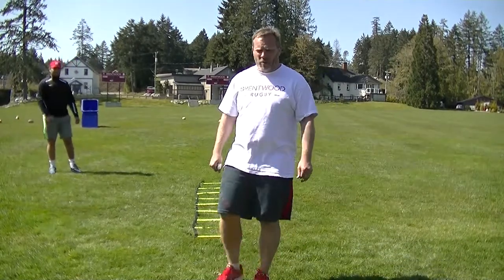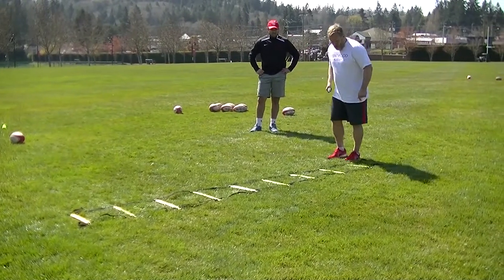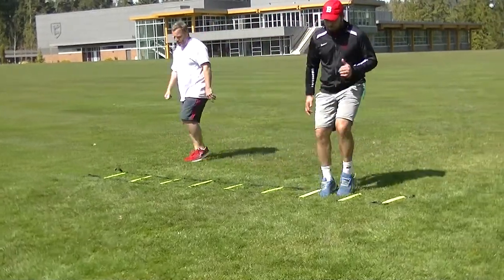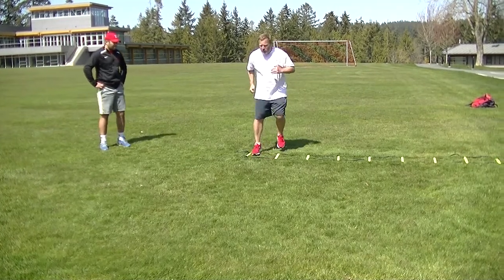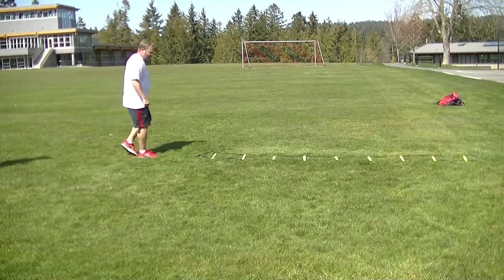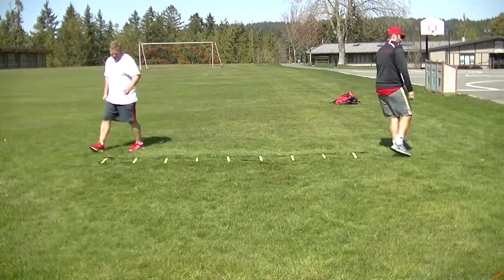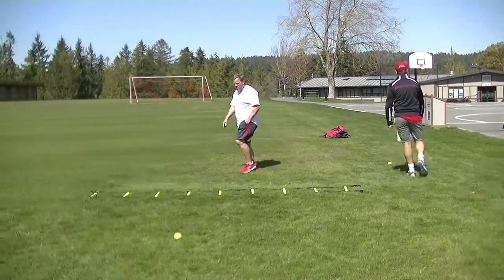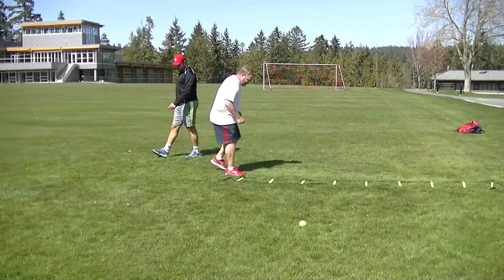Speed and Agility Ladder - Brentwood College School